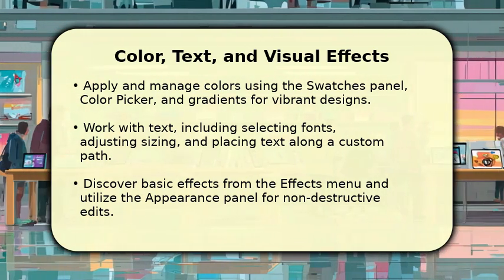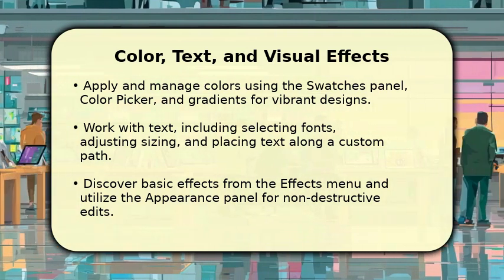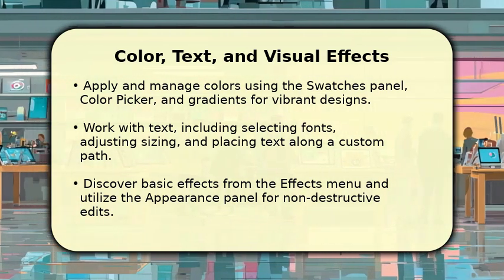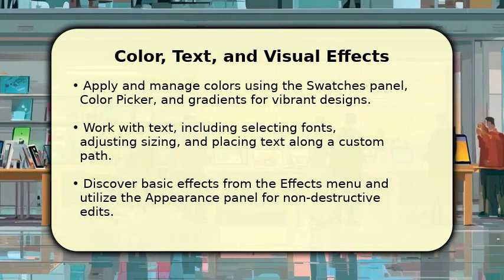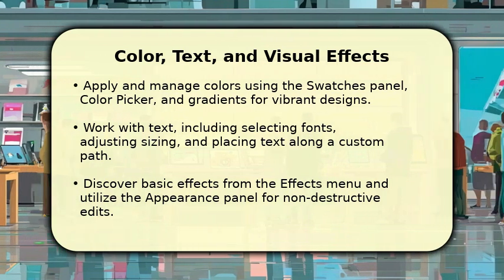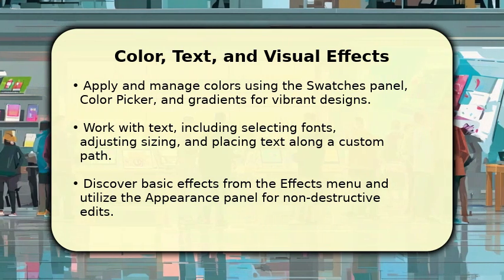How to Use Adobe Illustrator 2025 2025 - Easy Guide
▸ :^) Welcome to your ultimate guide on mastering Adobe Illustrator! Whether you're a complete beginner or looking to refresh your skills, this easy-to-follow tutorial will walk you through everything you need to know. Learn how to navigate the powerful user interface, understand core concepts of vector graphics, and effectively use essential tools for your creative projects. We'll cover setting up new documents, working with shapes, colors, and text, and preparing your designs for various outputs. By the end of this comprehensive guide, you'll feel confident creating stunning illustrations and professional graphic design pieces. Unlock your potential in digital art and start bringing your visions to life with this indispensable design software. Get ready to transform your ideas into professional-quality visuals.